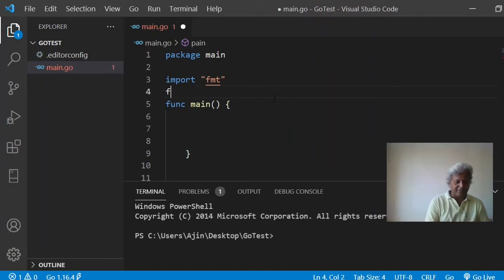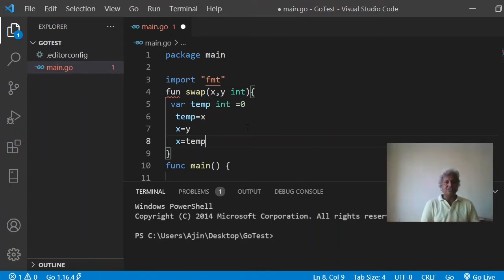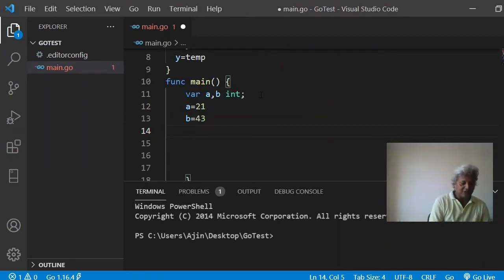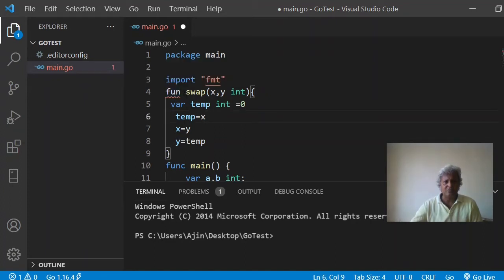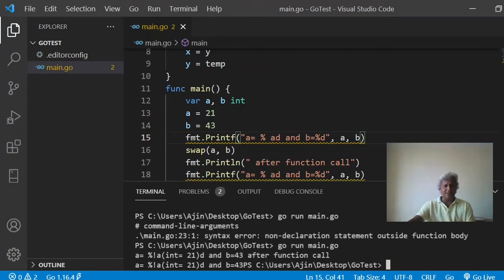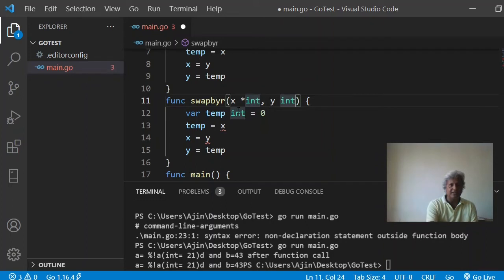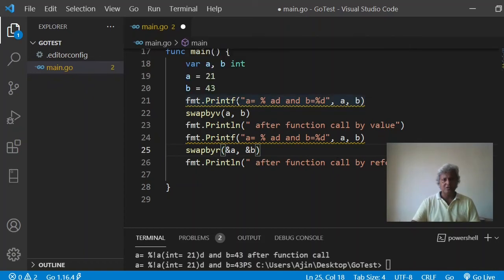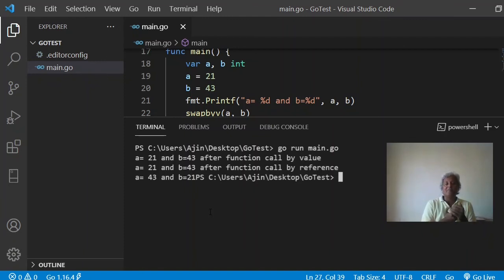The Go programming language | call by value and call by reference